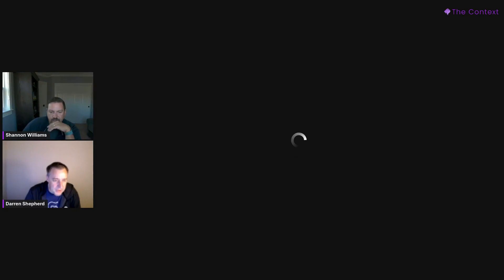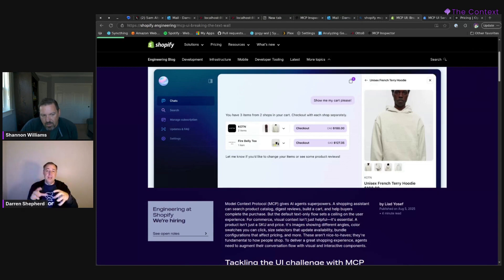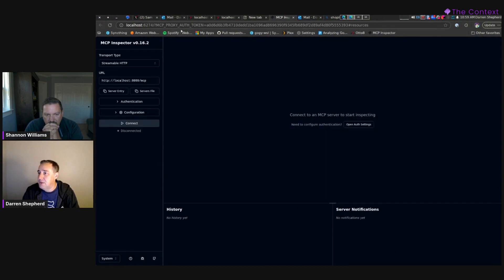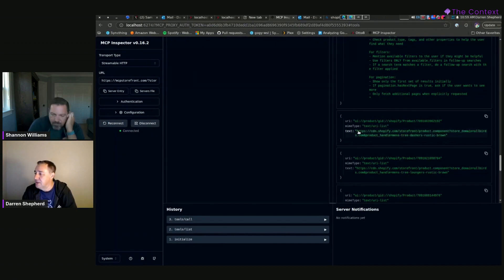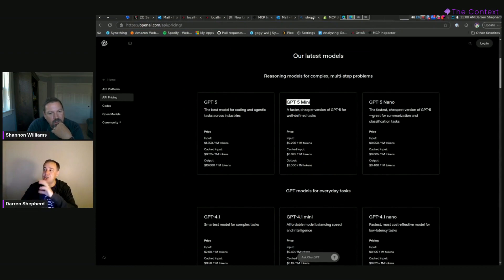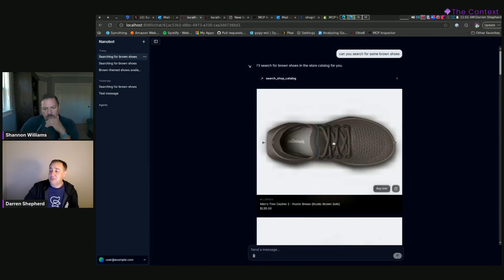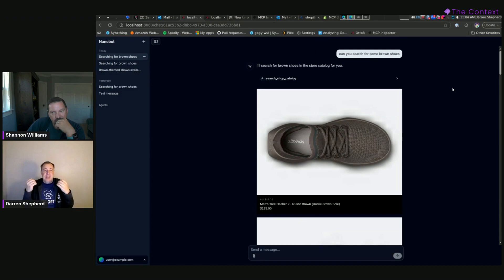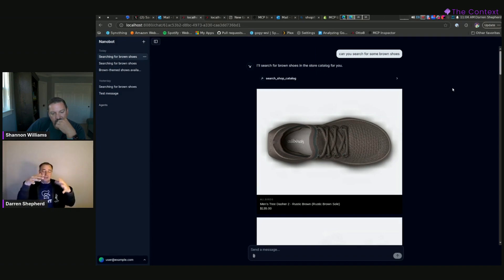Exploring How Shopify is Using MCP UI | Darren Shepherd, Acorn Labs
In this live demo and breakdown, Darren Shepherd (Co-founder, Acorn Labs) explores how Shopify is using MCP UI to bring visual elements to its chatbot experience—marking a major step forward in AI-human interaction design.

MCP UI is fast becoming the standard for rendering interactive, visual interfaces inside MCP-powered AI tools. Darren walks through what MCP UI is, how it works with Shopify’s implementation, and what it means for developers and clients building on the Model Context Protocol.

💡 In this talk:

What is MCP UI and how does it work?

A live demo of using MCP UI to surface Shopify product search

How iframe-based UI resources create visual elements in chat

Standardizing agent-client interactions with “intents”

The future of collaborative, multimodal AI interfaces

Whether you’re building with MCP, designing AI experiences, or curious how companies like Shopify are deploying next-gen UIs—this is one to watch.